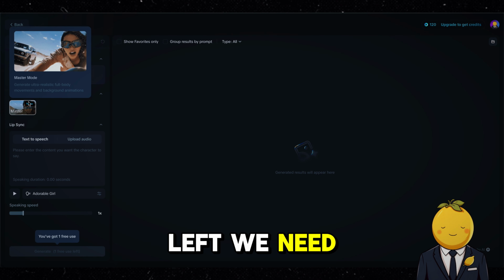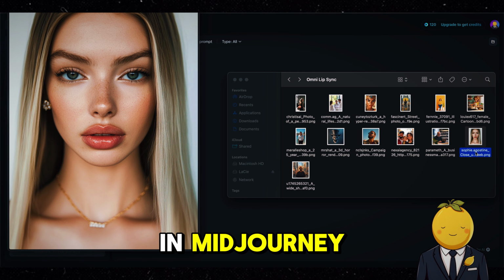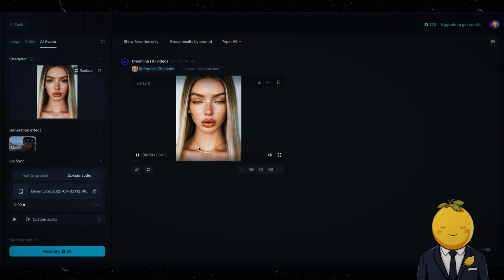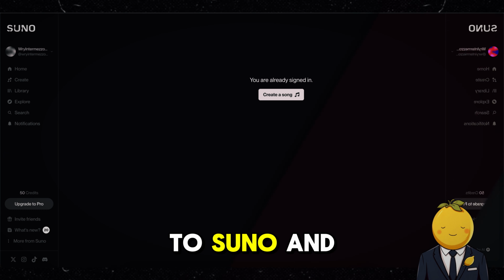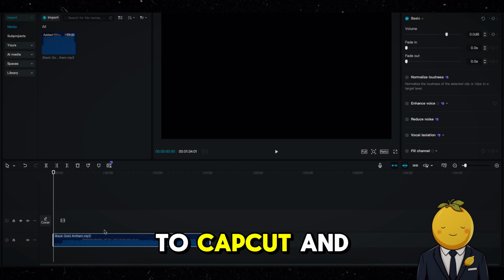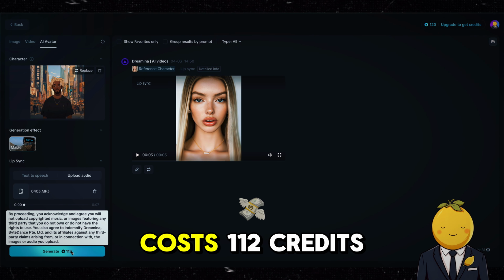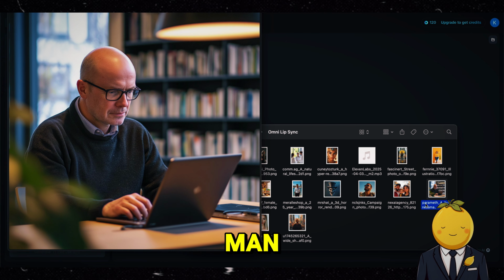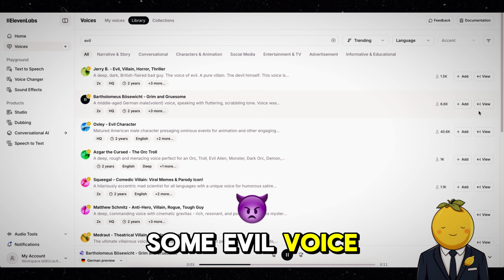Create AI DeepFakes With Omni Human! | Full Test & First Look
Omni Human is finally HERE! Watch my full test of this revolutionary AI lip-sync tool inside Dreamina. We create AI deepfakes using Midjourney images, Eleven Labs audio, and Suno music. See the results, the process, and how YOU can try it!